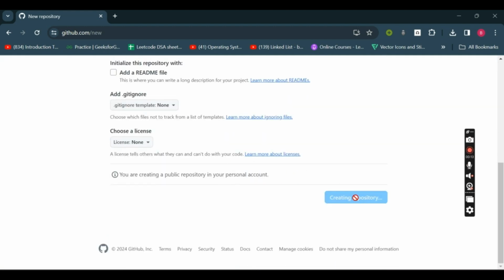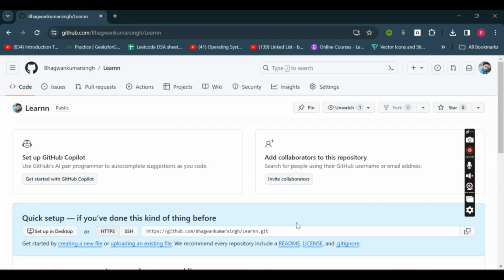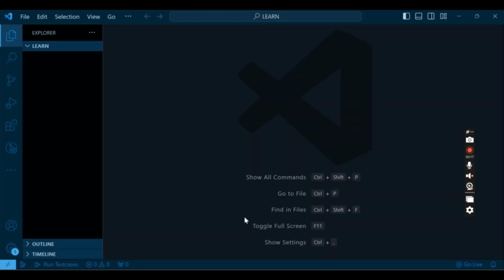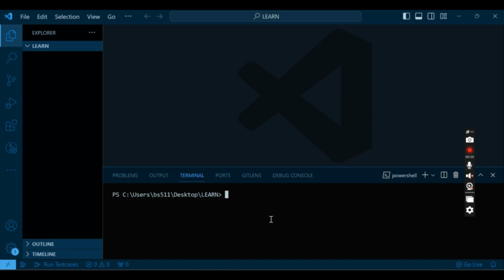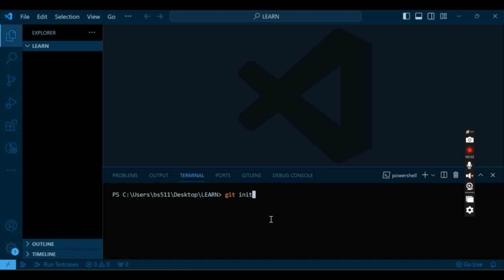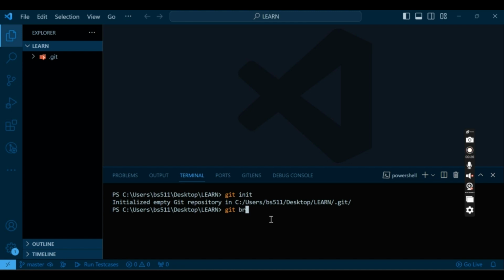setup vsCode to GitHub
Hii everyone,myself Ishant Singh. This channel helps you to solve leetcode and codechef type problems easily to land a job in tech companies.